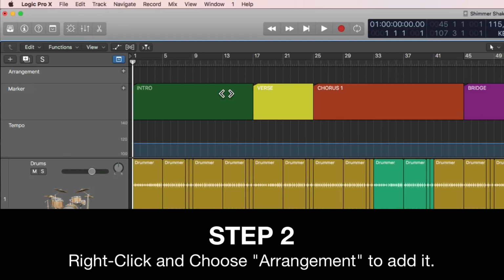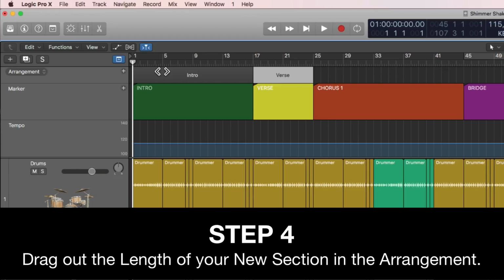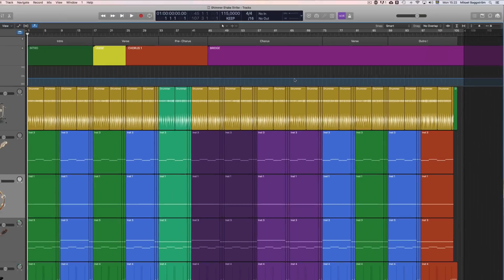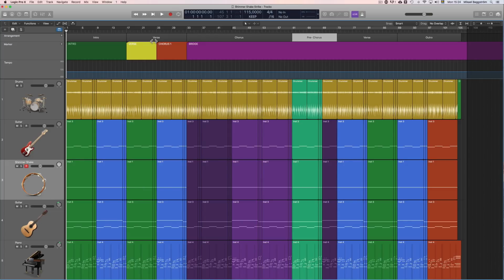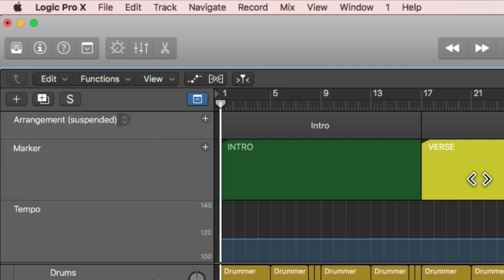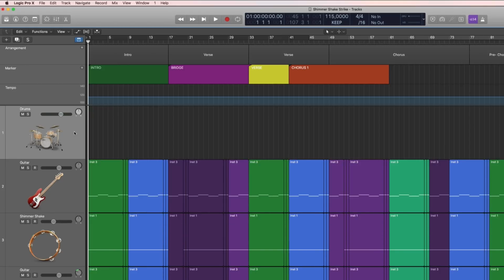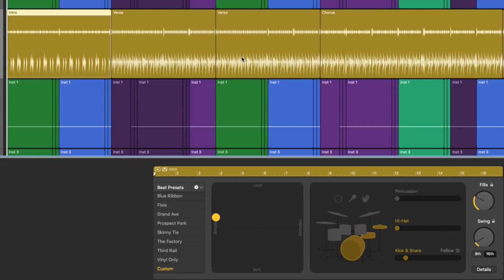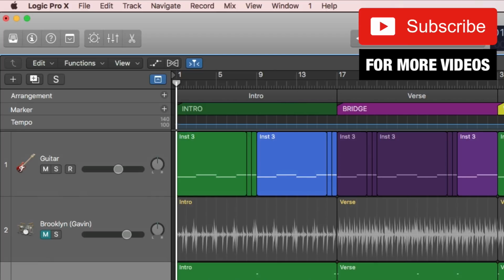Logic Pro X - Use the Amazing Arrangement Track